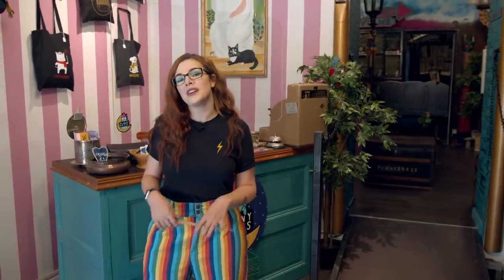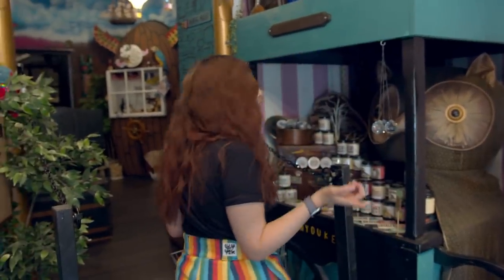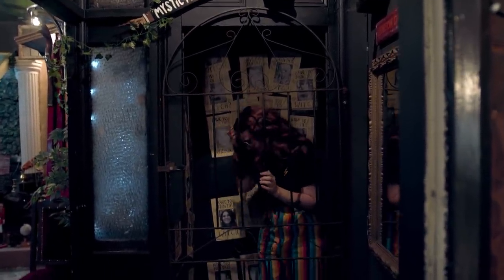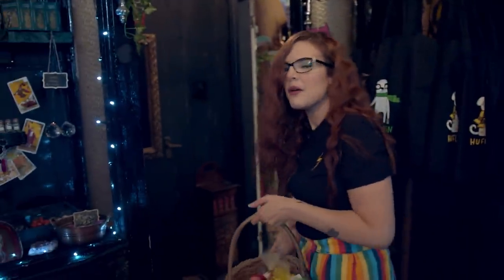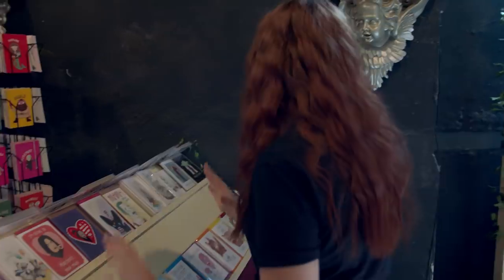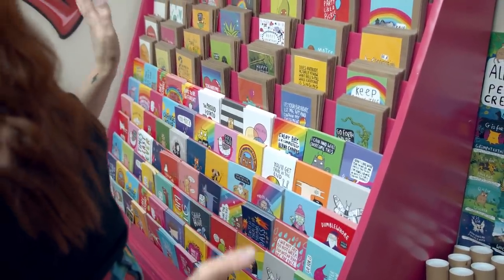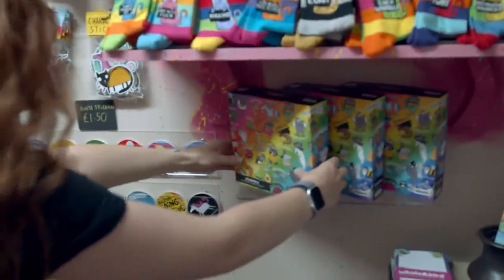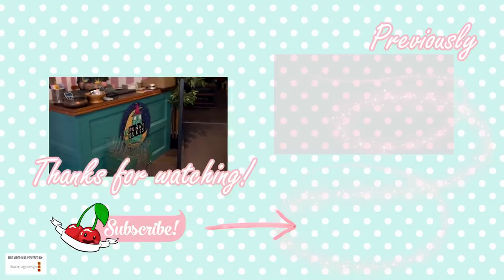SHOP WITH ME: Punnydukes (Magical Shop)